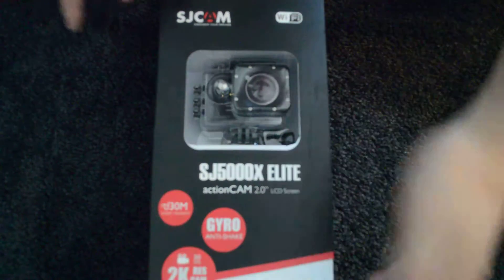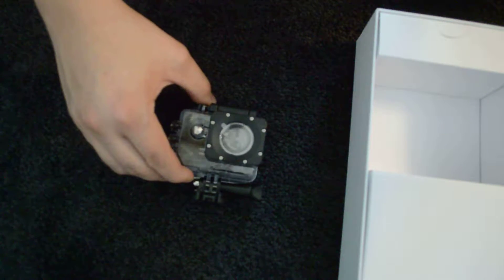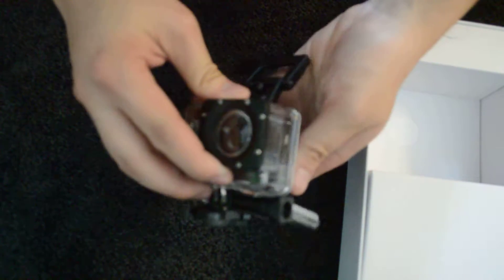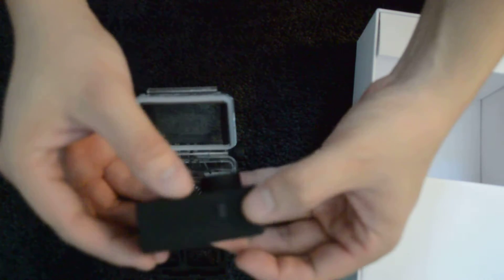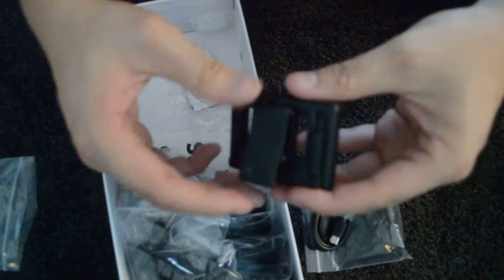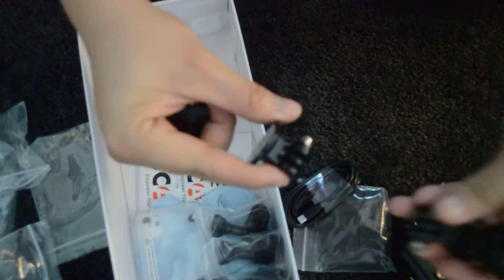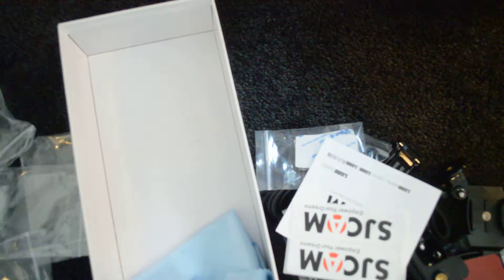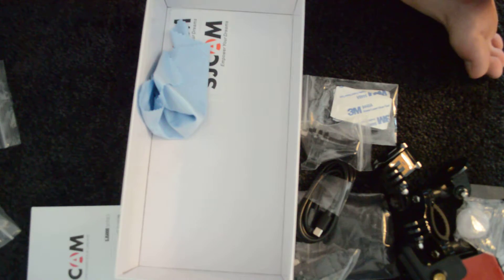SJCAM SJ5000X Elite Review Part 1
This on the best Gopro alternative you can purchase right now.